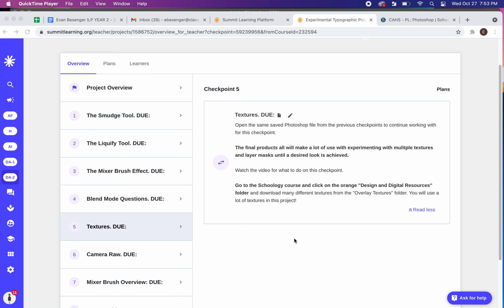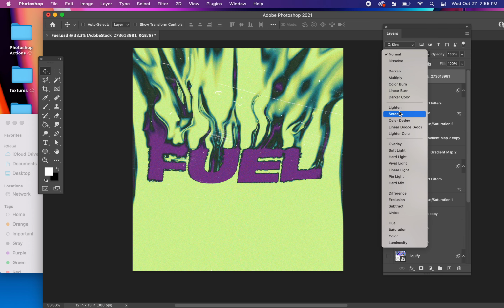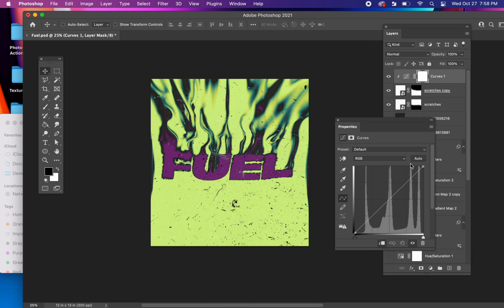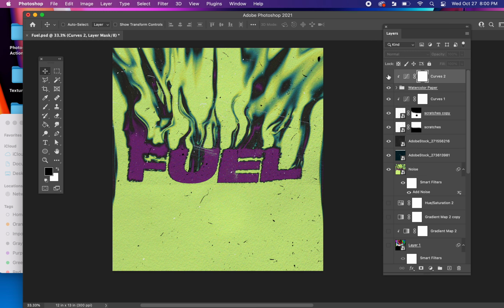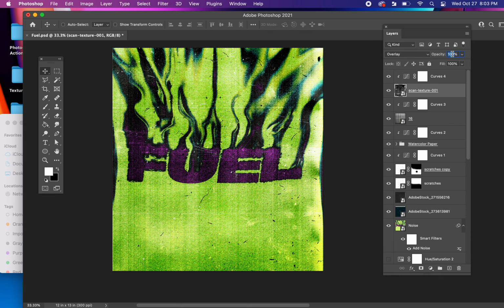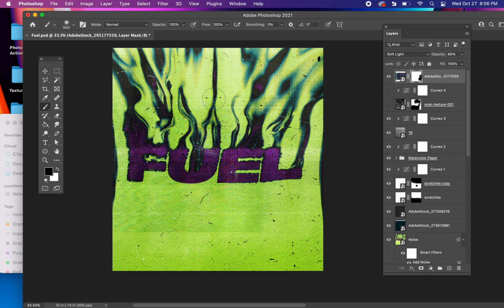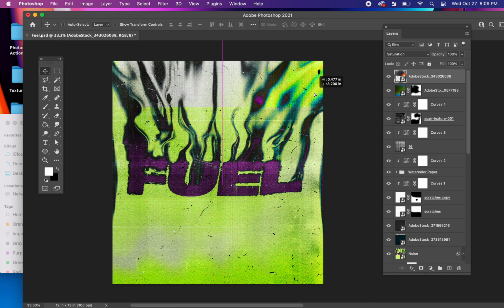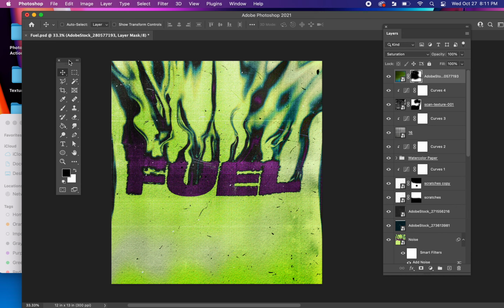How to Create a Cool Album Cover in Photoshop - Adding Texture and Blend Modes in Photoshop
The right texture can completely change the look, feel, and style of your design - this process requires a lot of experimenting.